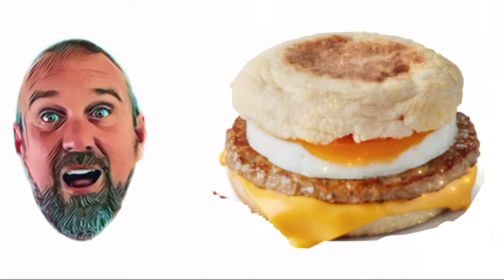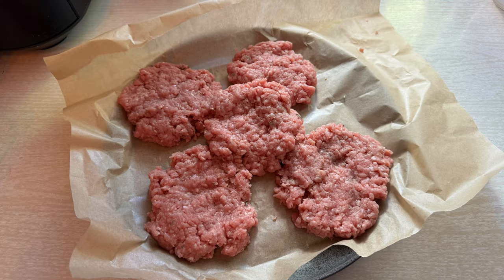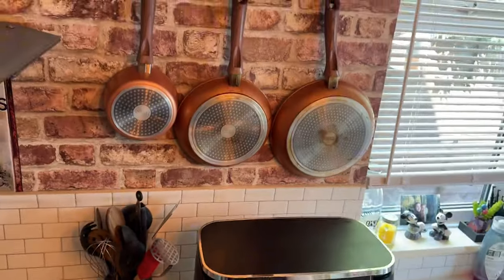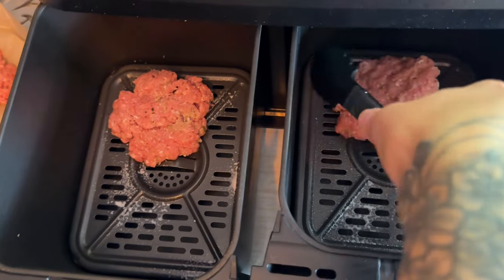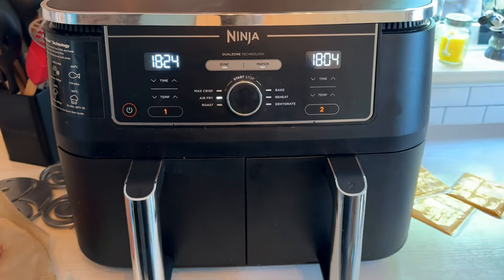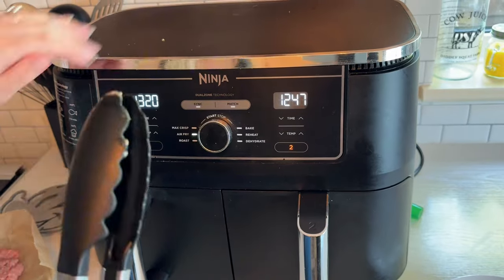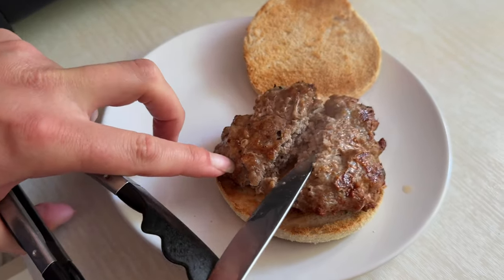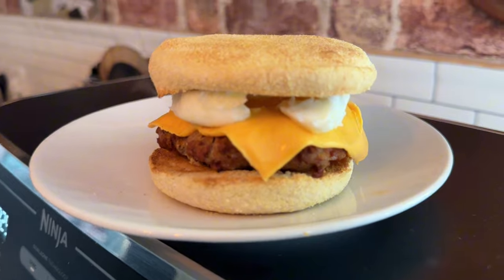How To Make McDonald’s Egg & Sausage Muffins in Your Airfryer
How to make a McDonald’s McMuffin in your airfryer.

Pinch of Nom Sausage and Egg muffin in airfryer.